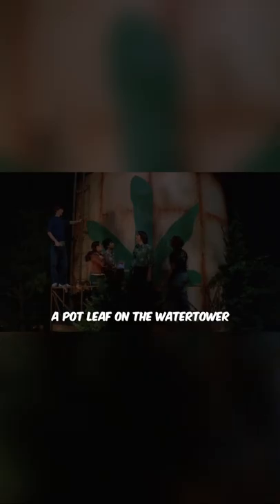Michael Kelso and the water tower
It's that 70s life, man.